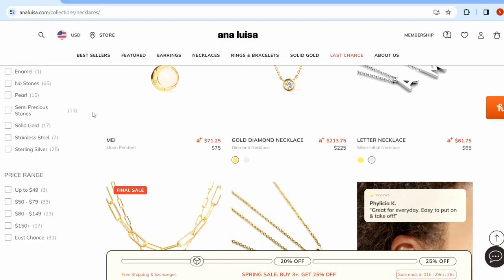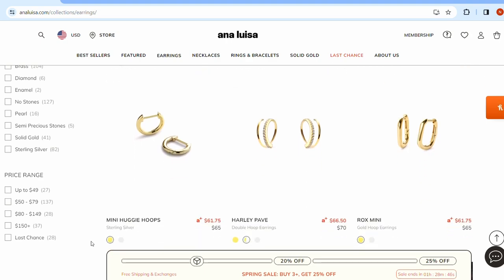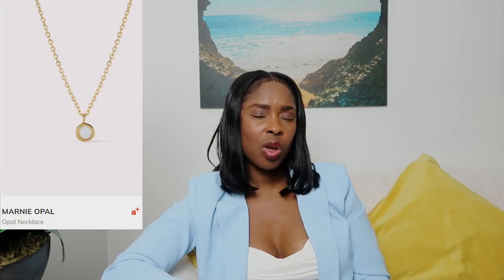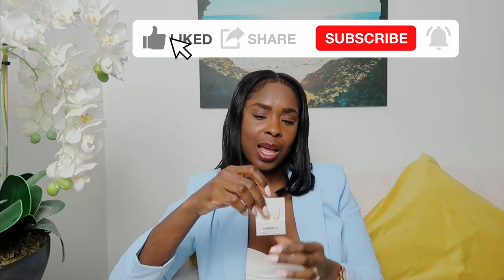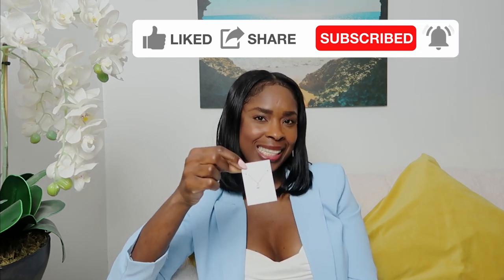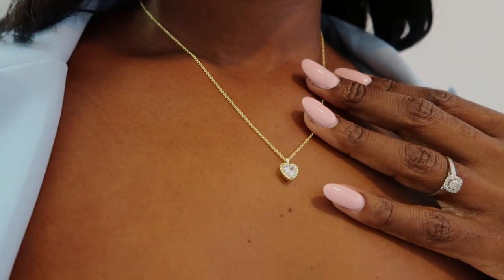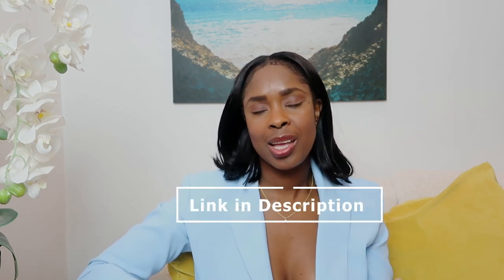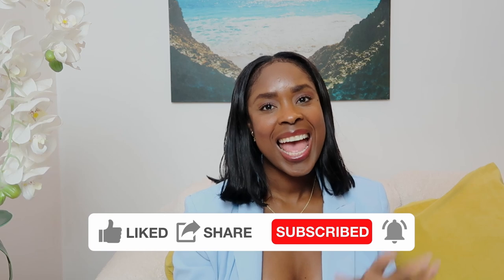Chanel Unboxing + GRWM + AnaLuisa Jewellery - Natasha_StyleZ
Chanel Unboxing + GRWM + AnaLuisa Jewellery

Hi beautiful people I have just posted this Chanel Unboxing + GRWM+ new jewellery by Ana Luisa. Ana Luisa Shop my favourite high-quality, long-lasting, affordable jewellery you'll love at prices you'll love even more: Analisa Personalize Link -

I was so impressed with the quality and fit of these items, they were better than the other big brands.

Items from Ana Luisa are Gifted

Zara White bodysuit - Old

0:00 Intro
0:46 Ana Luisa Jewellery -
4:34 Skin care products
New Skincare Products
Fenty Beauty Primer - (UK)
Garnier Sunscreen -
Ordinary Skin Moisturiser

7:28 Chanel unboxing
12:04 GRWM
Garnier Face mask
Ordinary skin moisturiser
Pai Oil
Chanel make ups Br112 and BR132
Dior Concealer
Fenty Beauty Setting Powder
Fenty Ebony Matchstick
Fenty Bronzer -Mocha Mami -
Urban Decay setting Spray
Fenty Beauty Hot cherry
21:54 Outro